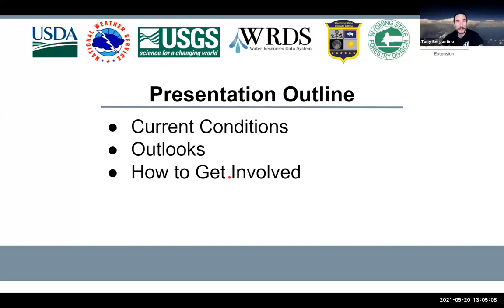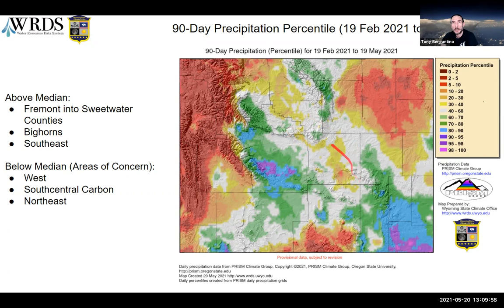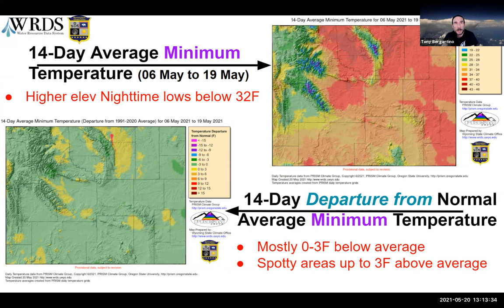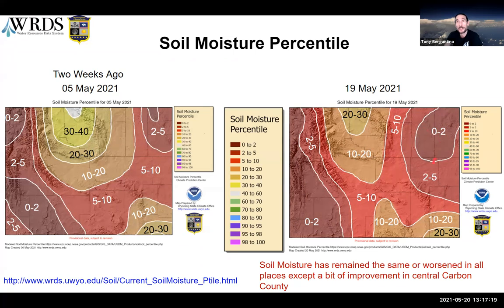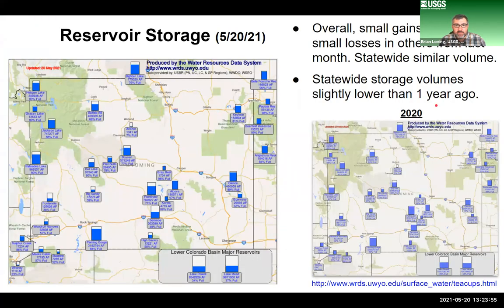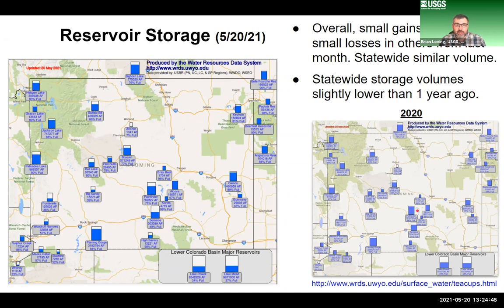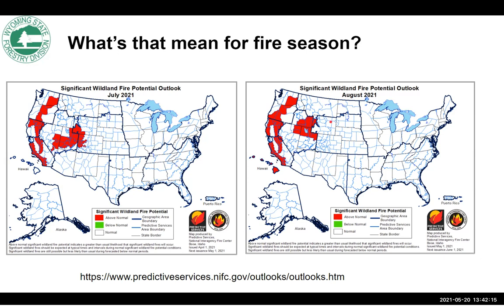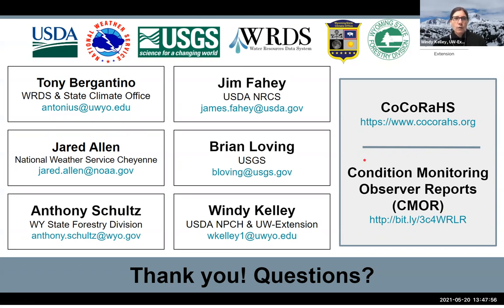May 20, 2021 WY Conditions & Outlooks Presentation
The Wyoming Conditions & Outlooks presentation is recorded on the 3rd Thursday of each month starting in March 2021. The University of Wyoming Extension organizes this collaborative effort in partnership with the USDA, NOAA National Weather Service, NOAA’s Missouri River Basin Forecast Center, USGS, the Wyoming State Climate Office, the Water Resources Data System, and the Office of the Tribal Water Engineer of the Eastern Shoshone & Northern Arapaho Tribes. Additionally, the team invites guest presenters from, for example, the WY State Forestry Division.